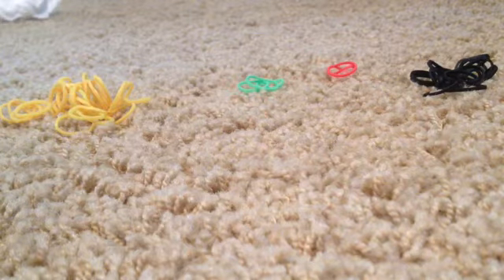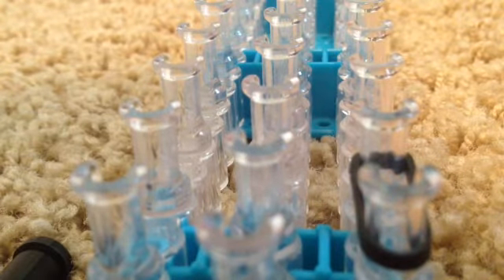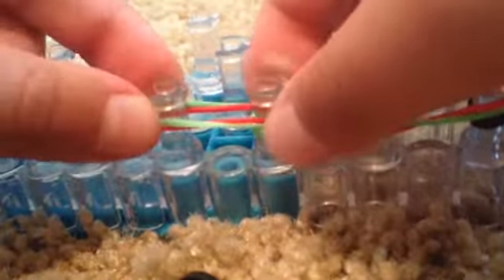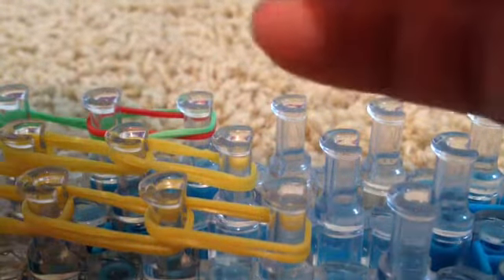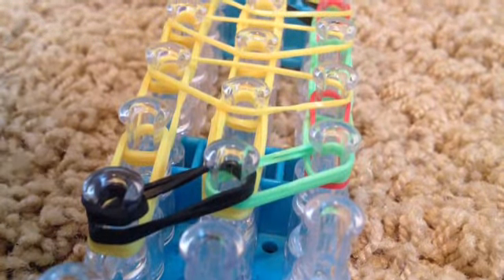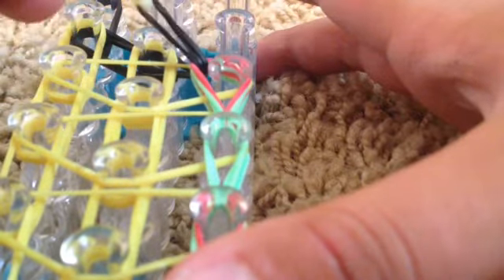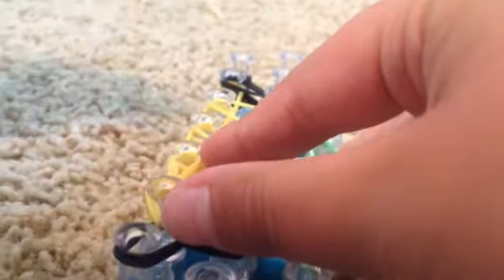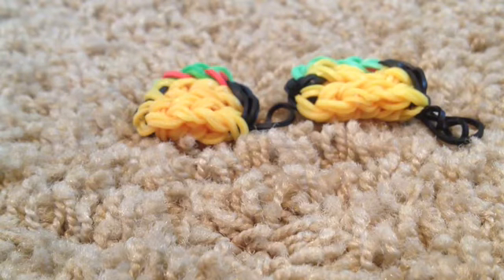How To Make A Taco Charm!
Hey guys it's Oliva and today I'm going to show you how to make the taco charm!